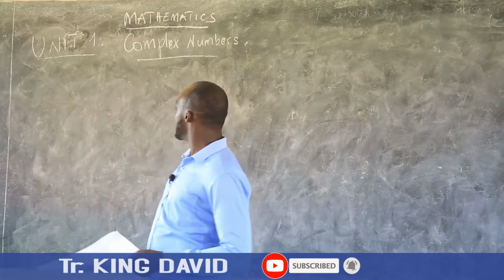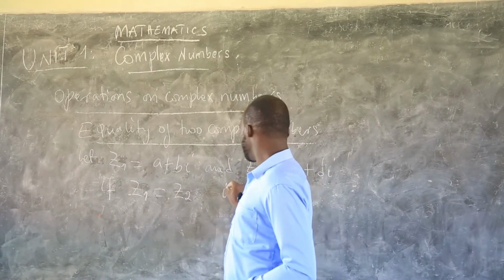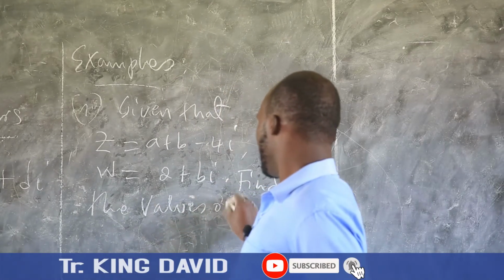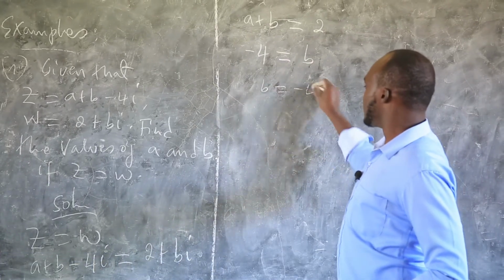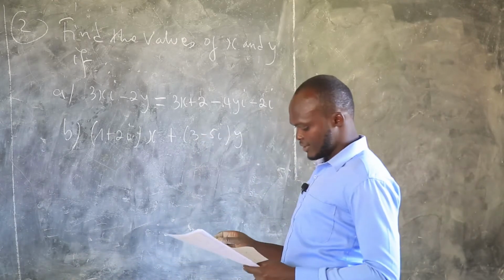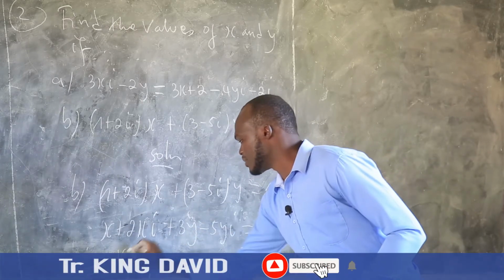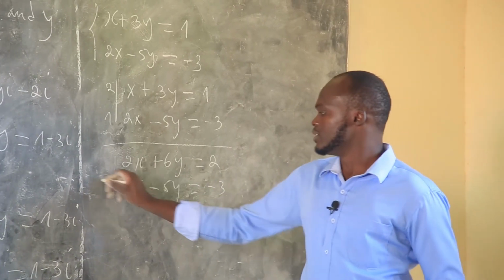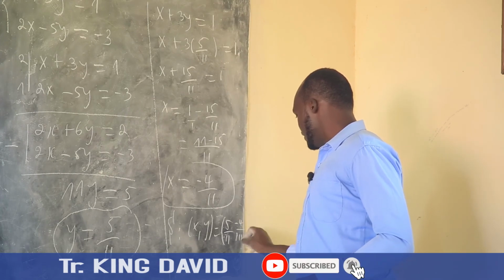complex numbers part 4